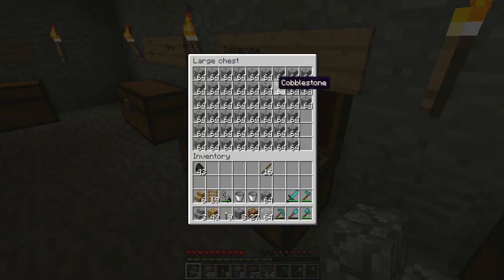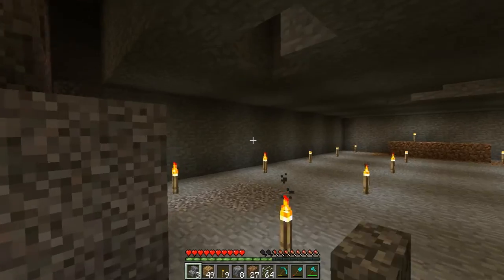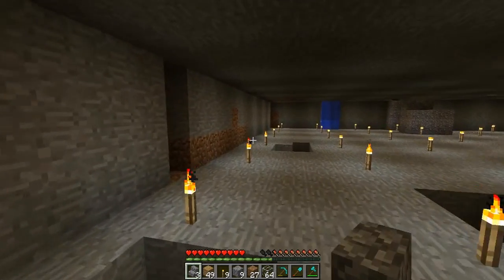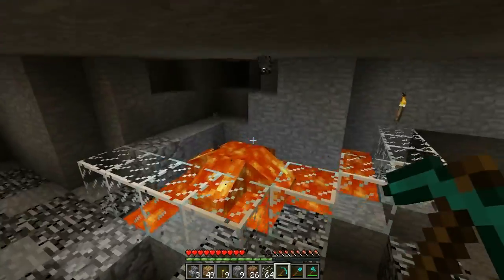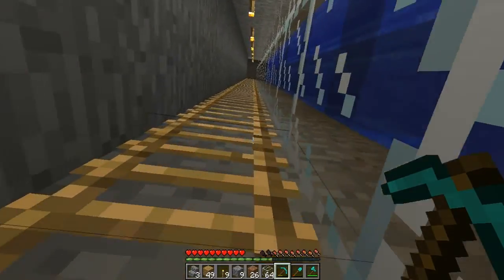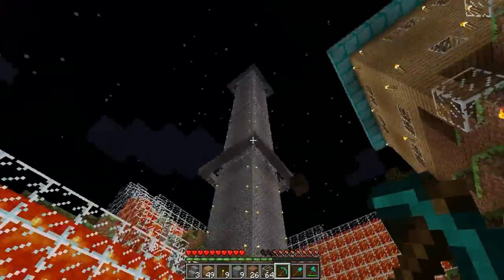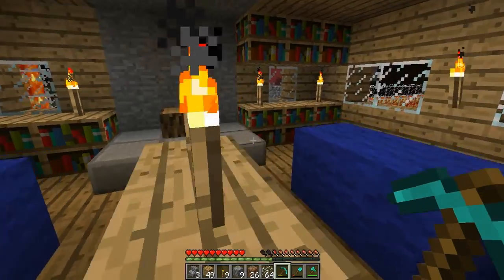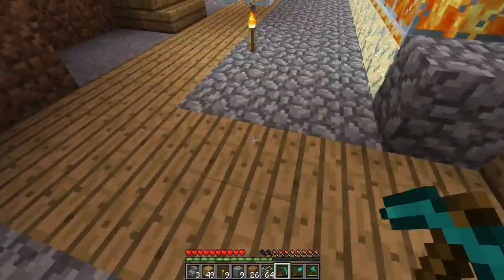Minecraft: The Building Dead - Ep. 10 - Cobblestone!!!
Sorry once again